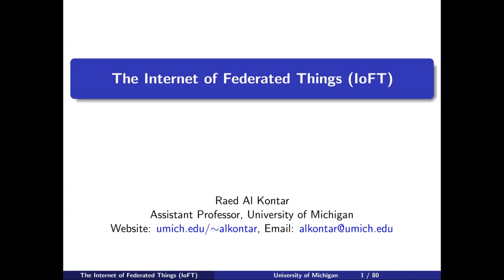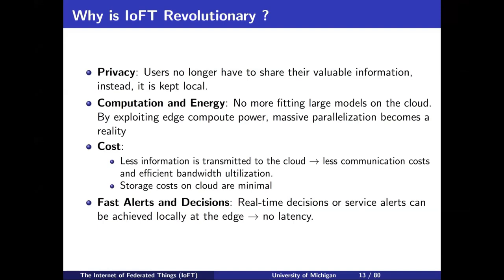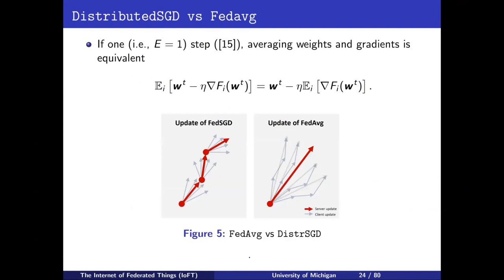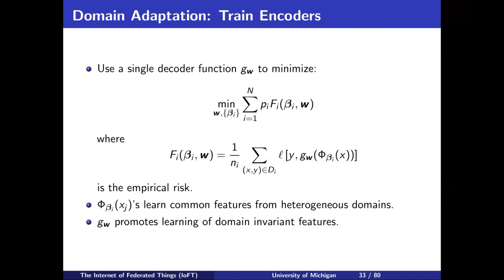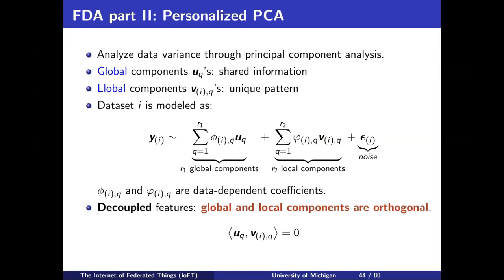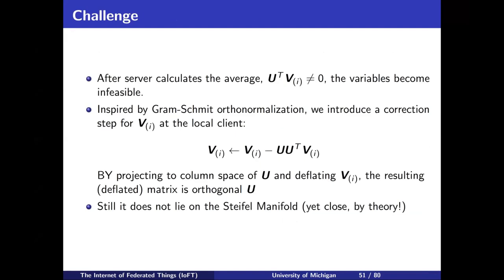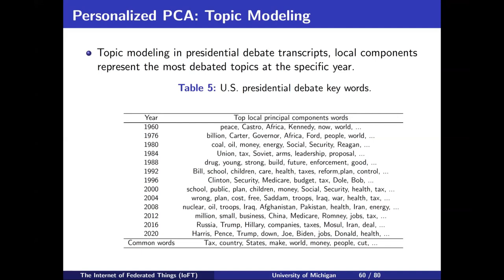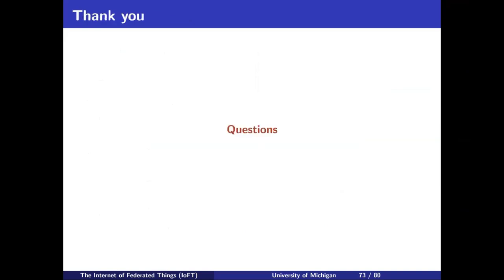TAMIDS Seminar Raed Al Kontar 2022 10 31